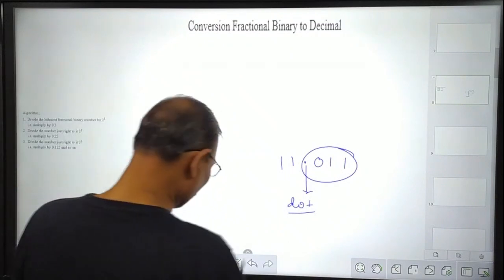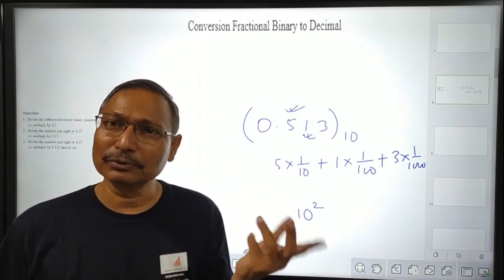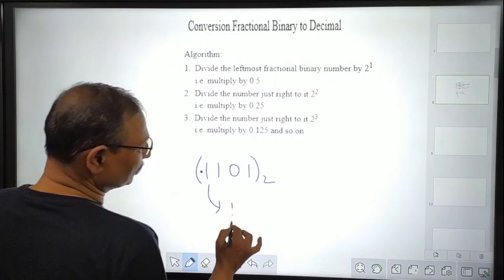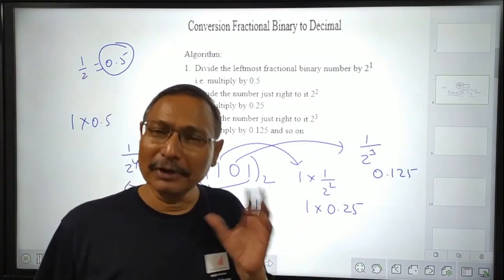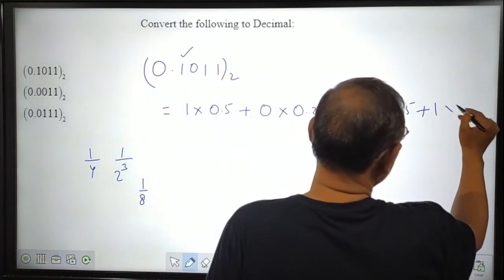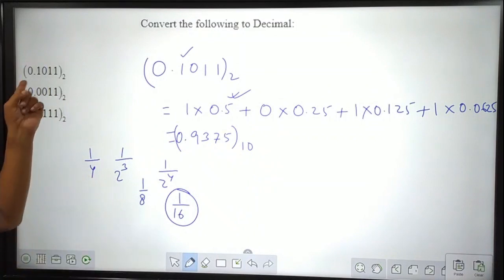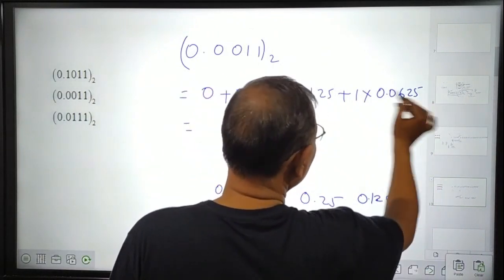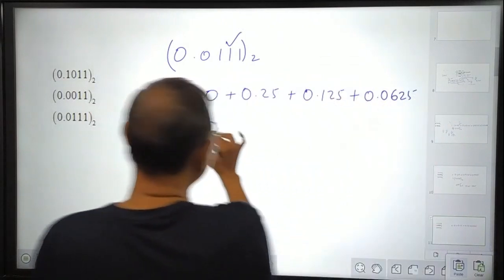Part -2(Conversion of Fractional Binary to Decimal)